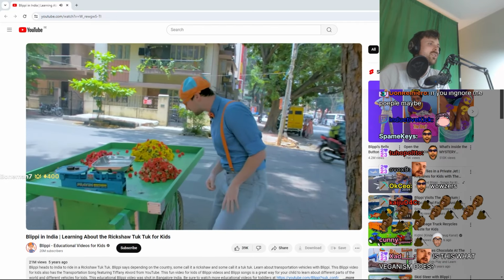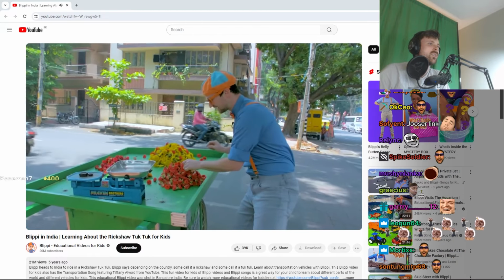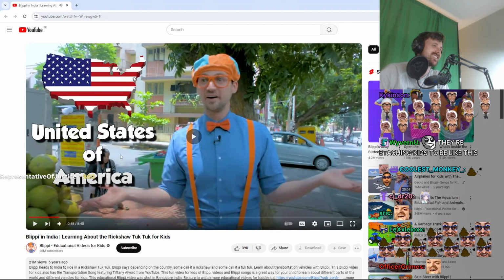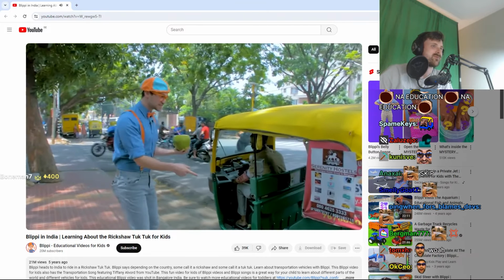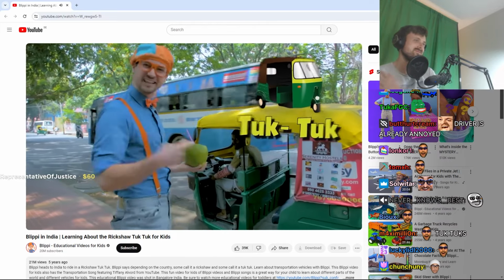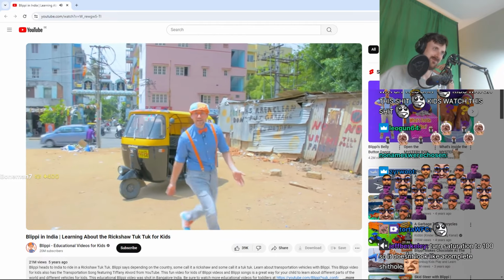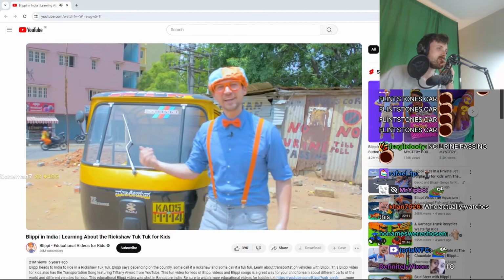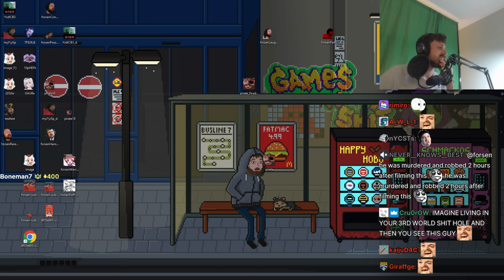Forsen Reacts - Blippi in India | Learning About the Rickshaw Tuk Tuk for Kids